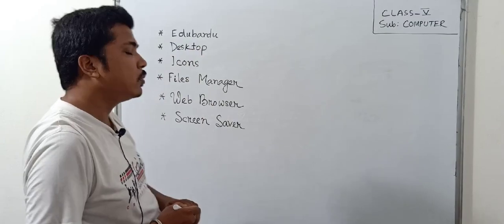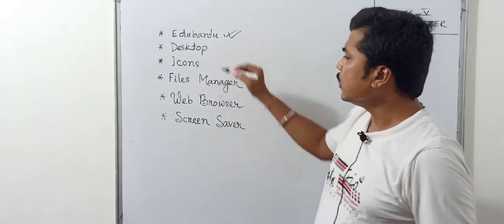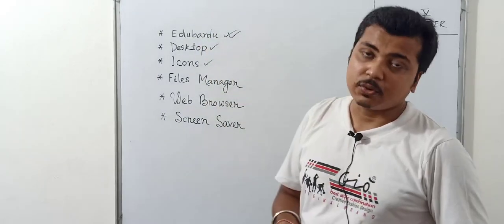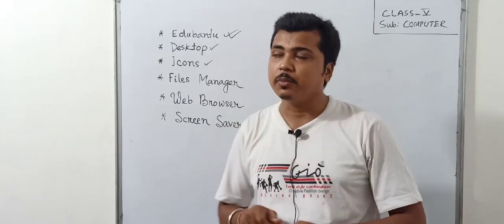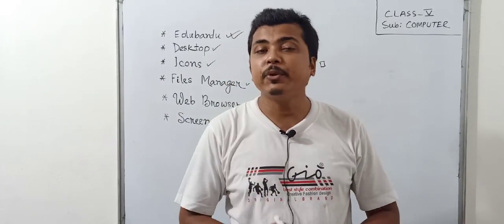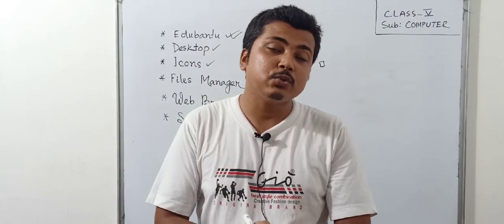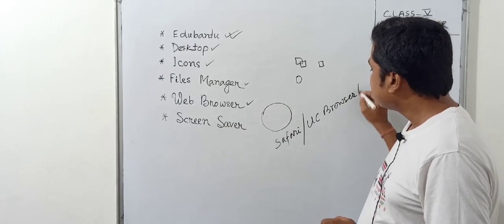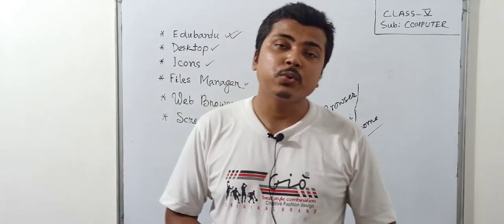Class-5 | COMPUTER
Chapter: 3